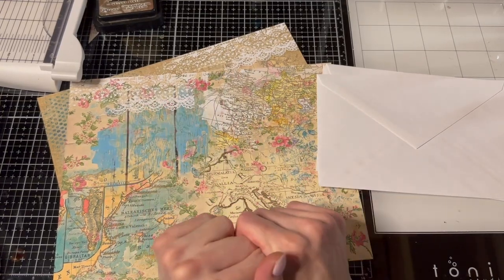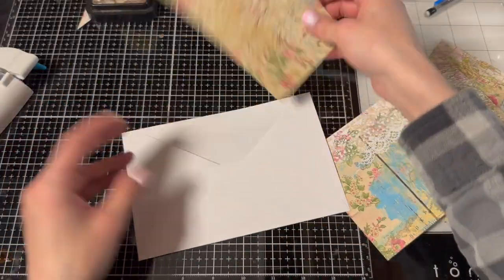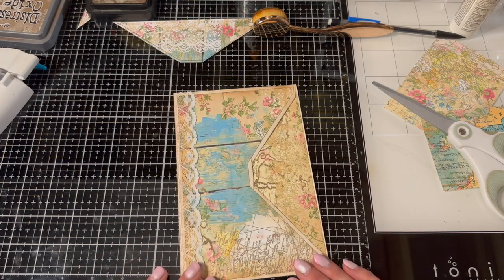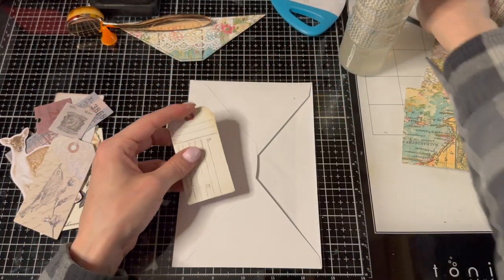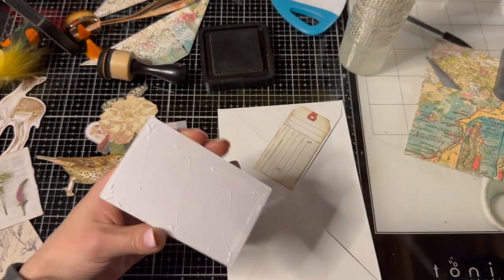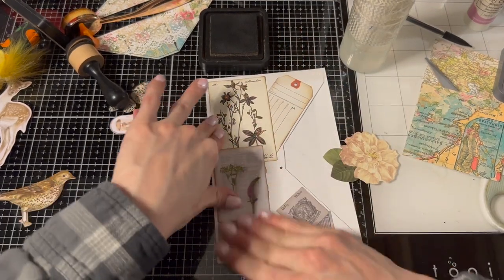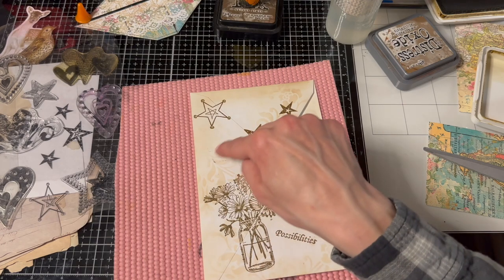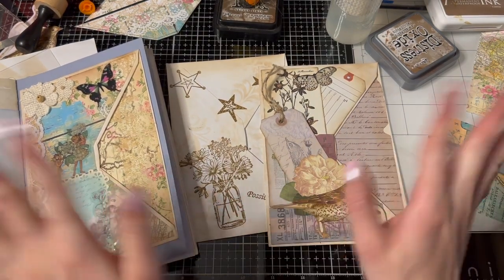Everything Envelopes! Easy Double Side Pocket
Basic today! Just one envelope and one easy cut and a little glue and bam!! You have a double pocket insert for your journal!
I used Kerry Betts digitals. They can be found on the Miss Paintalot Junk Journal Group on facebook for free.